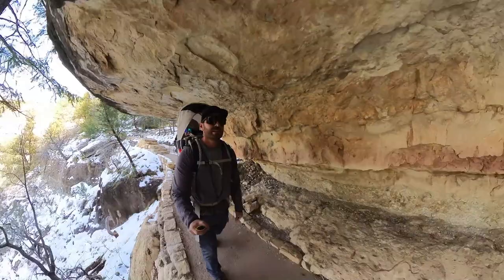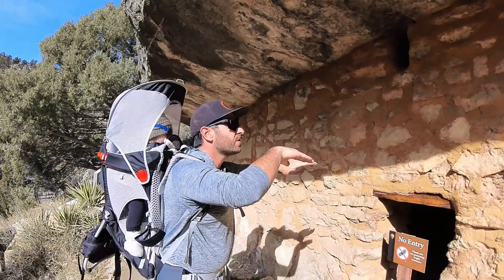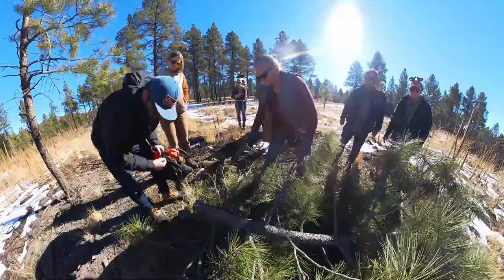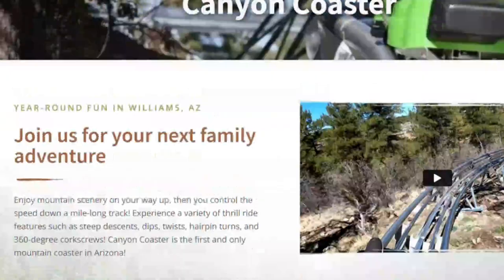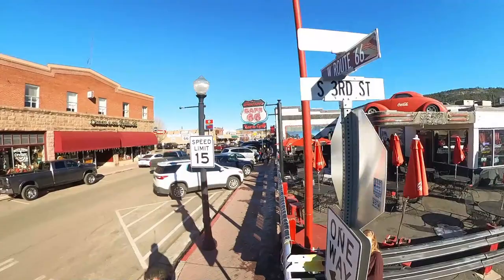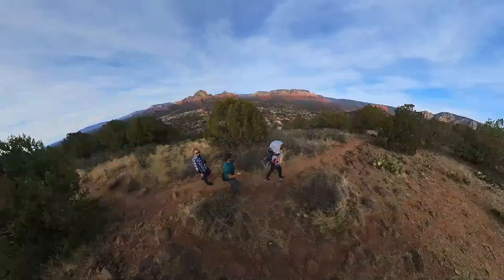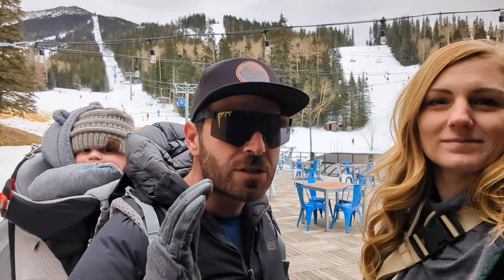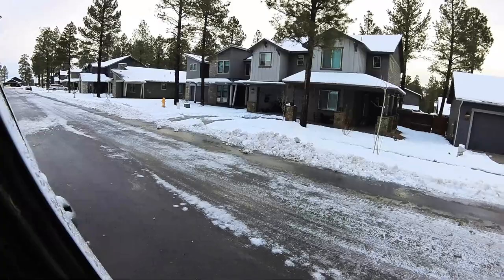Flagstaff Arizona & Northern Arizona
In this video, we explore Flagstaff Arizona, and surrounding northern Arizona cities. In this Flagstaff Arizona tour, we explore historic downtown Flagstaff, Arizona Snowbowl, Williams AZ, and Sedona Arizona.

Northern Arizona is full of fun activities, especially in the winter. Melissa and I have been fulltime RVers for four years and for the holidays we booked an Air B & B in Flagstaff Arizona. We start the video off by exploring Walnut Canyon National Monument. Then the following day we take our National Forest Permit and cut down our own Christmas tree near Williams AZ. Considering that we are so close to Wiliams we head over to Canyon Coaster Adventure Park to try their downhill roller coaster. Of course, after we work up an appetite and head to Historic Brewing right in the heart of downtown Wiliams Arizona.

In the following few days we hike in Sedona Arizona, explore downtown Flagstaff and play in the snow.

RVERS NEED THESE ITEMS

THANK YOU TO OUR CURRENT MEMBERS
John Nix
NTXN
Live-Laugh-Love-Travel
Vanishing Horizons
Ray S
Allen Schuster
Tim Robertson
AAF
Lora Gunning
Judy Hill

Power your rig with Enduro Power!

FPRT235XTX

Hello, Melissa and Jesse here on our ultimate Adventure Endeavor! We are a young married couple, with our baby boy Lincoln. We are traveling the U.S. full-time in our Grand Design Travel trailer with our small family and dog Zamboni. We love hiking, biking, offroading/overlanding, and exploring as much as possible and we are all about getting outside of our comfort zone! On our channel we cover the in's and out's of RV Living, struggles, trials, tribulations and many considerations before full-time RV travel. We also have how-to videos to help save you money. Our channel is for anyone looking into the RV lifestyle, best locations to visit, RV tips & tricks, RV travel and to show you exactly what it is like.